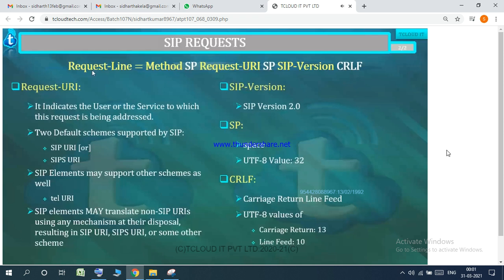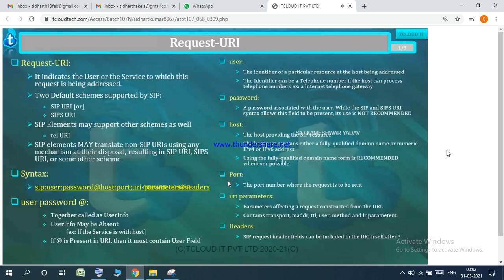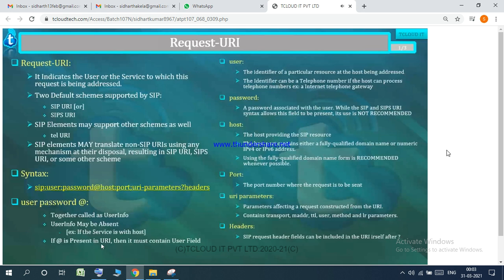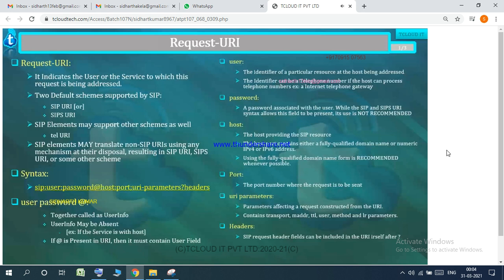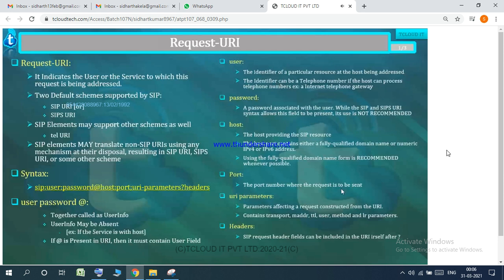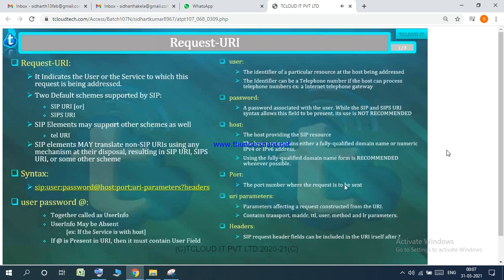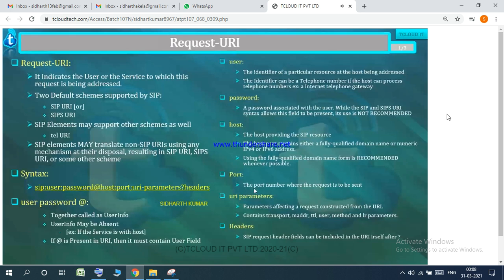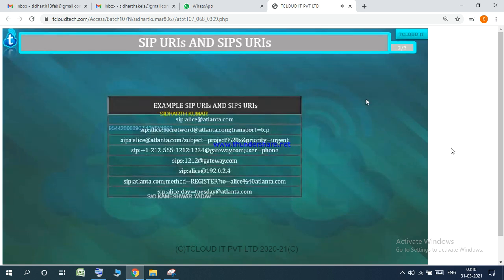SIP2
5G-LTE protocol testing is vital for maintaining performance and reliability in mobile networks.